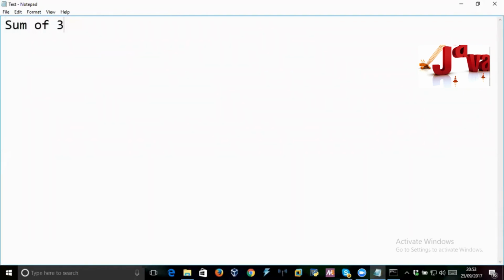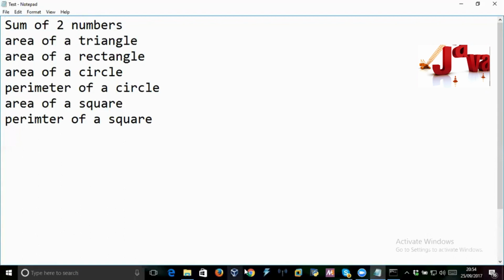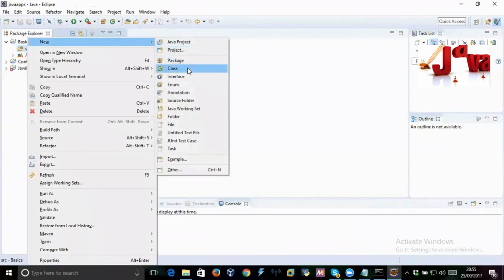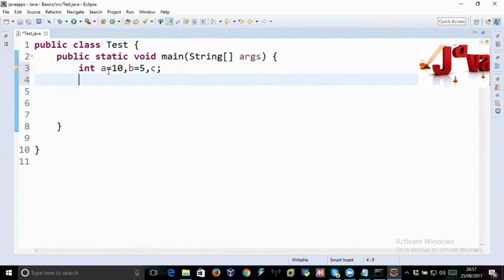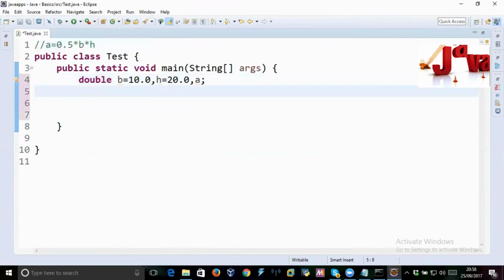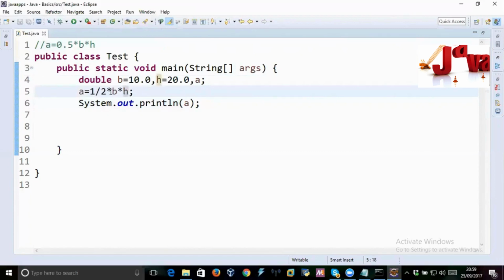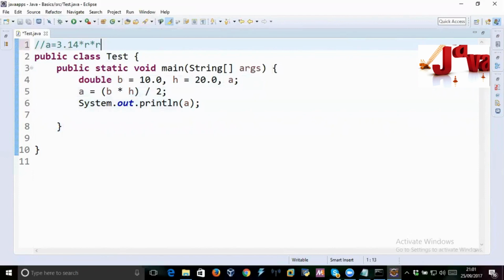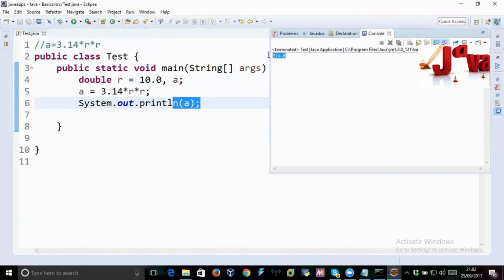11.Java Tutorial for Beginners| Foundation Programs